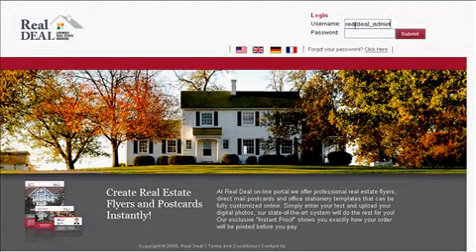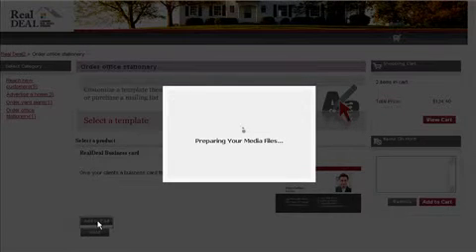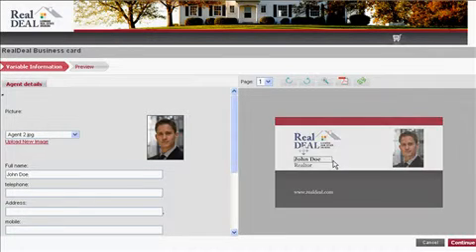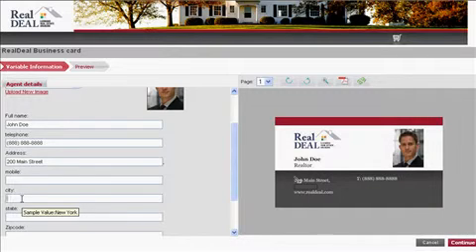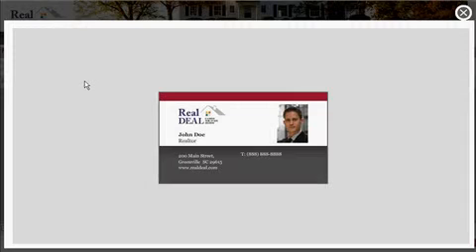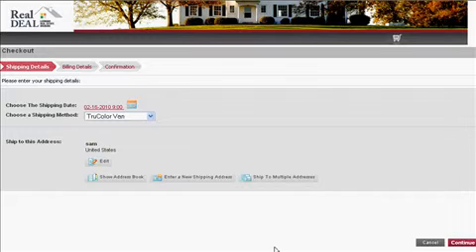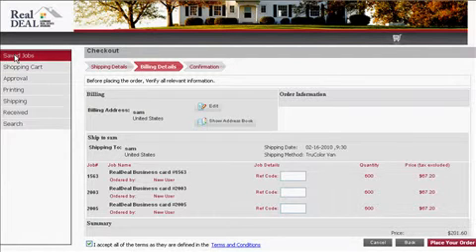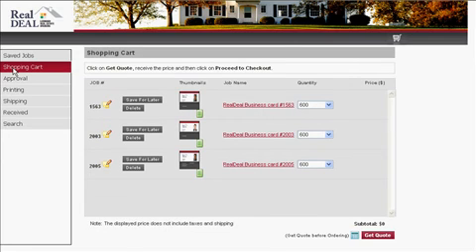Trucolor Online Ordering Tutorial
Online Ordering Tutorial of how to order print items using Iway Technology as presented by TruColor Printing in Greenville, South Carolina